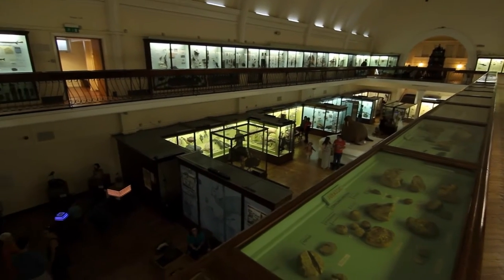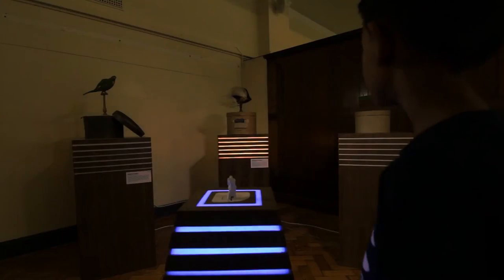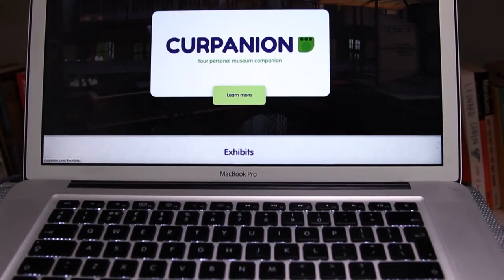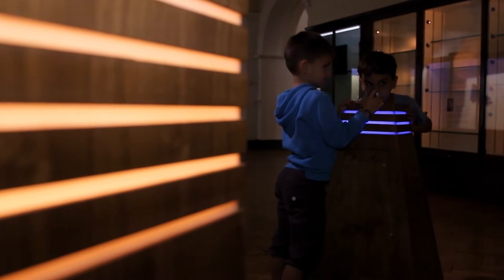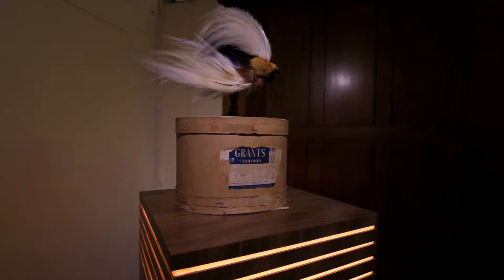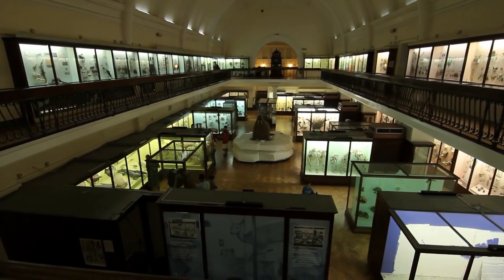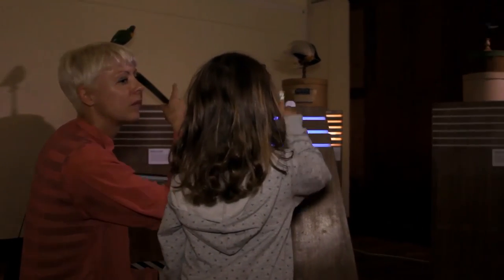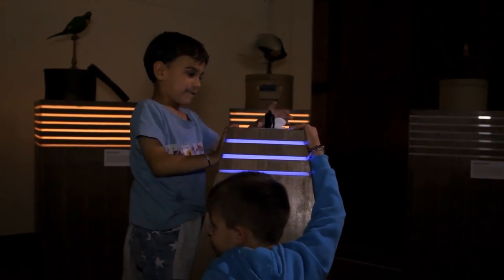CURPANION - Bringing Museum Exhibits to Life | REACT | Watershed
Curpanion is an internet-connected, personalised curatorial device that brings life to museum taxidermy… At the back of the museum sits the taxidermy, unanimated for many years. Curpanion guides you to where these animals sit patiently, waiting for you to bring them to life. This is an exploration into new museum experiences by University of Bristol’s Merle Patchett and Andrew Flack and the multi-disciplinary, technology and creation studio, Play Nicely. In this short film about the Curpanion project, see how a customisable, Internet of things keepsake curates your visit, unlocks augmented taxidermy exhibits and enables you to create your own online menagerie of amazing animals and beautiful beasts.

Part of the REACT (Research and Enterprise in Arts and Creative Technology) Sandbox Programme, which teams arts and humanities researchers and academics from the University of the West of England and the Universities of Bath, Bristol, Cardiff and Exeter, with creative companies and producers from Watershed's Pervasive Media Studio. Funded by the Arts and Humanities Research Council (AHRC), REACT (Research and Enterprise in Arts and Creative Technology) is one of four UK Knowledge Exchange Hubs for the Creative Economy.

About the makers:
Merle Patchett is Lecturer in Cultural Geography at the University of Bristol.

Andrew Flack is a Teaching Fellow in Historical Studies at the University of Bristol.

Play Nicely is a multidisciplinary design, technology and creation studio based in Bristol.

About Watershed:
Watershed is an independent cinema and a centre for art and creative technology: we are home to the Pervasive Media Studio, where artists, technologists and academics work on projects and products at the cutting edge of art, science and digital.

Our YouTube channel will bring you new short films, insights into the world of cinema, and the latest experiments in art and technology from Watershed. Tune in every week for fresh entertainment and inspiration.

What to expect when?
Short Film Fridays - a short every week!
Tech Tuesdays - art and technology videos on the first Tuesday of every month!
Filmmaking Thursdays - how-tos and tips on the third Thursday of every month!

Feeling inspired? Share your thoughts with us now @wshed

This playlist is WE ♥ TECH | CREATIVE + CULTURAL TECHNOLOGY | Watershed
Love technology and digital media? So do we! Here at Watershed we unashamedly celebrate technology old and new, as well as the people putting it to new and unexpected uses, whether for a creative, commercial or social project. Tune in on the first Tuesday of the month for new videos from Watershed and others who are experimenting with creative and cultural uses for tech.